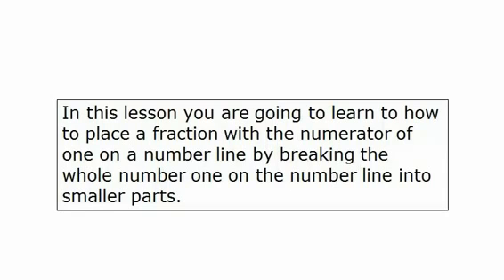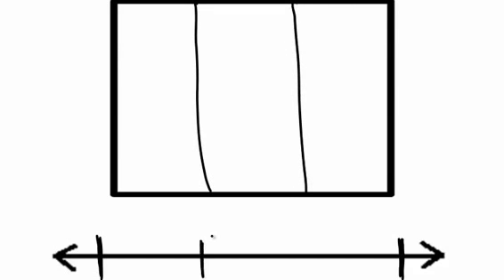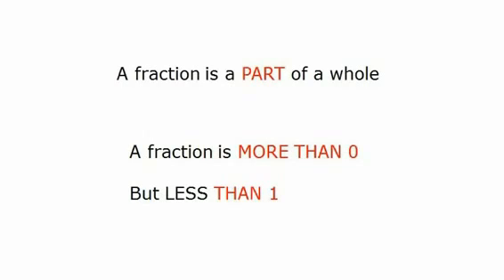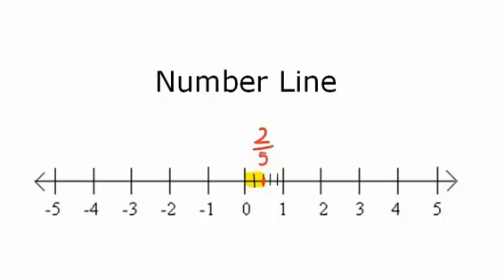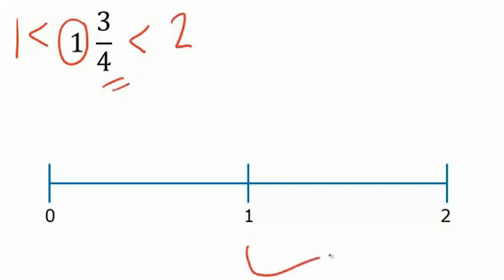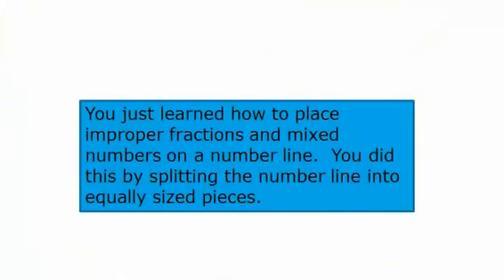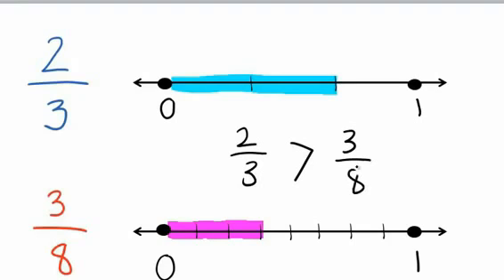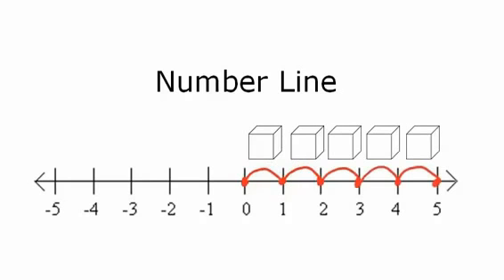Different types of fractions on a number line.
Show students how to properly place fractions on a number line.